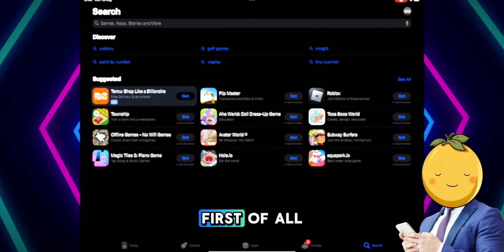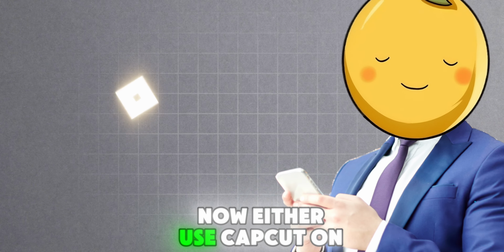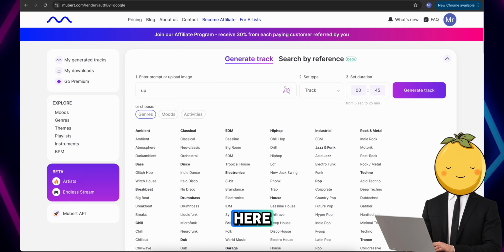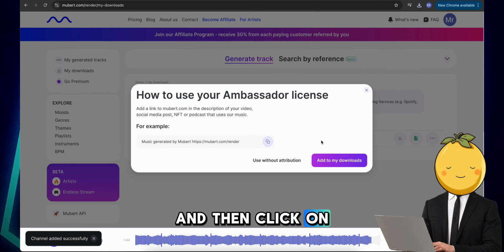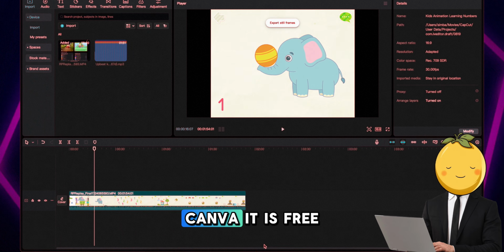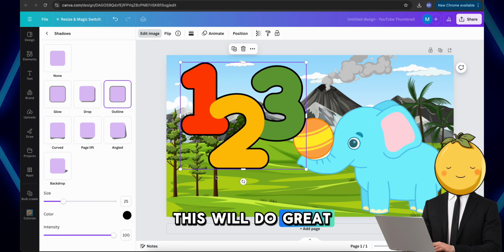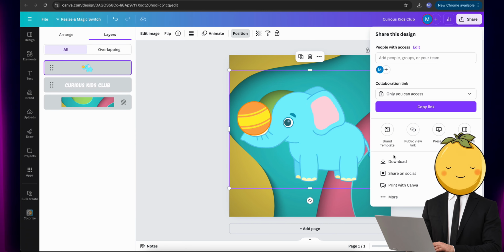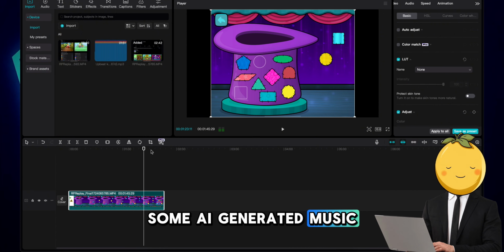Create a Viral Kids Channel in Seconds With AI | Fast & Easy Content Creation Hack 🤖💸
Ready to launch a successful kids' channel with minimal effort? Learn how to create engaging content for toddlers and kids in seconds using simple tools and AI-generated music. From screen recording gameplay to designing captivating thumbnails, this guide shows you how to build a viral kids' channel fast. Start now and take advantage of this high-demand niche!